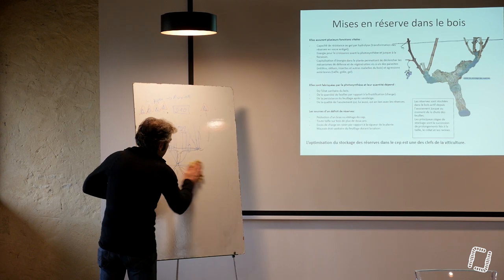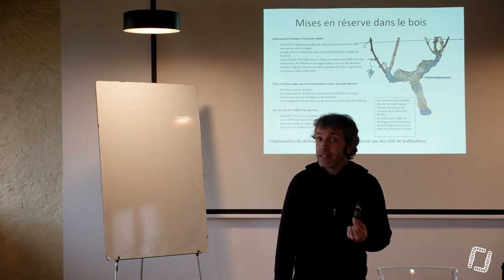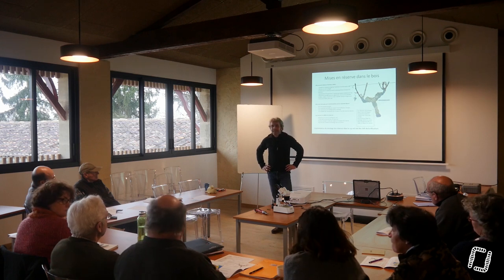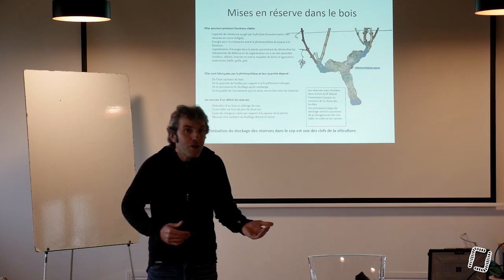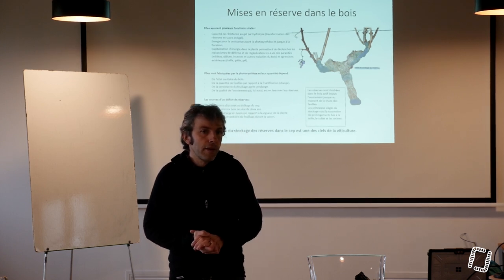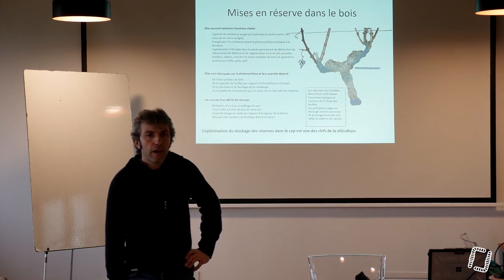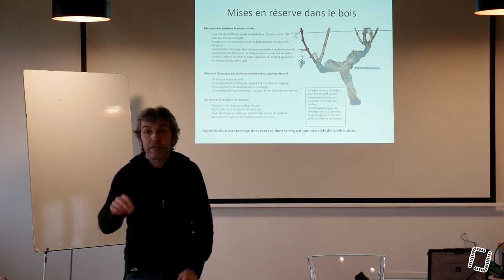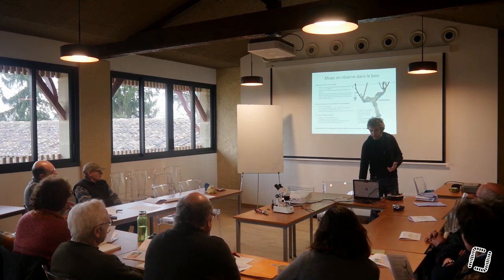7/29 - M. BOURDARIAS - Taille Douce de la Vigne - Mise en Réserve dans le Bois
7/29 - M. BOURDARIAS - Taille Douce de la Vigne - Mise en Réserve dans le Bois